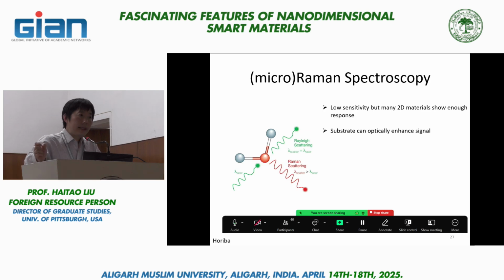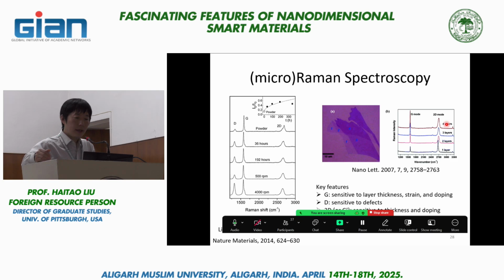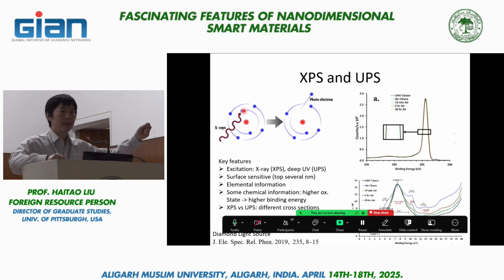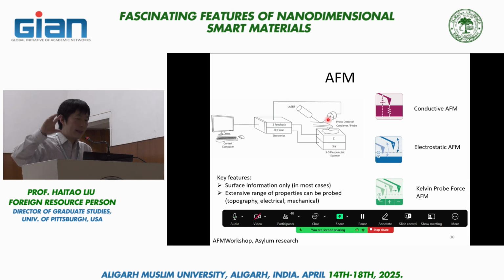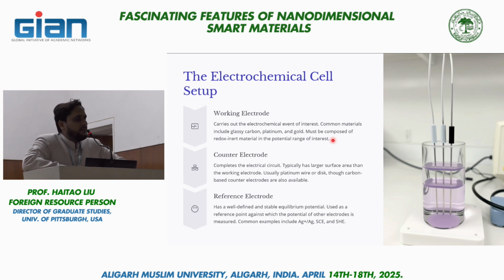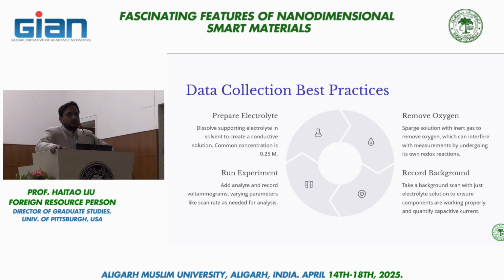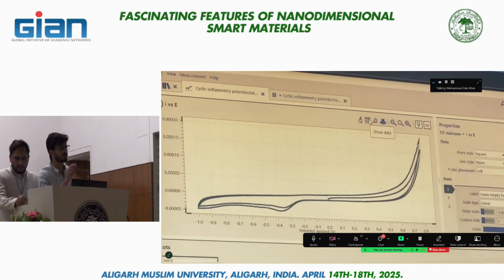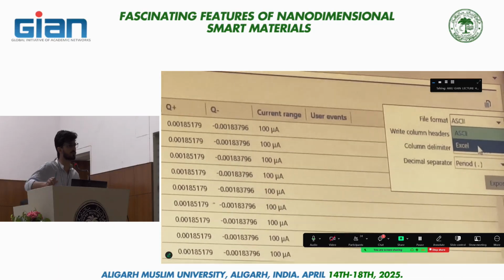T01 Tutorial cum Training Sessionon2DNanomaterialsSynthesis & Voltammetry(CV & LSV)usingPotentiostat